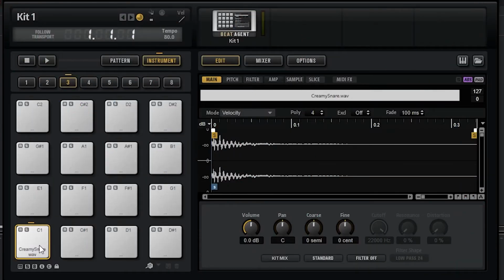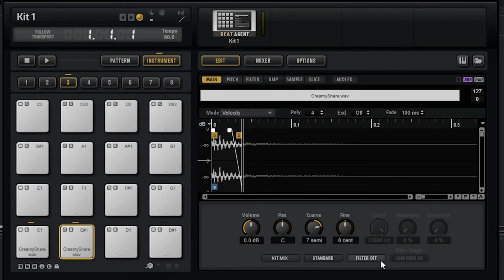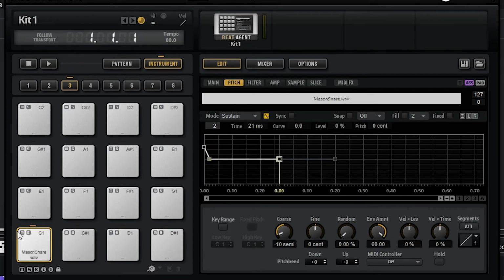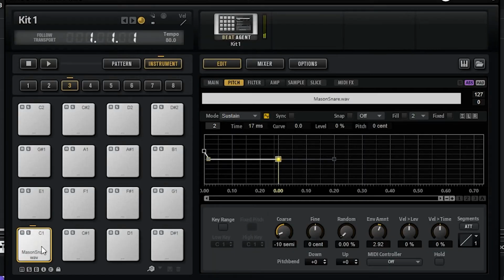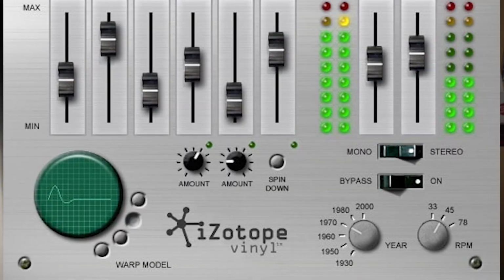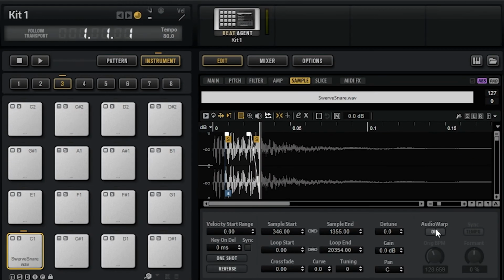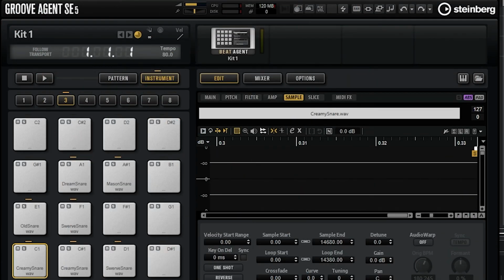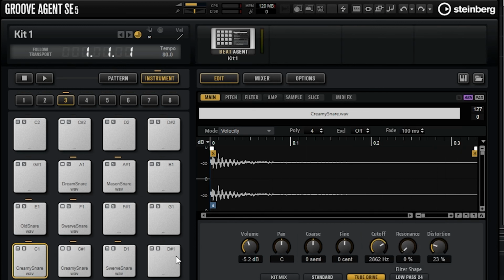5 Tricks for Lofi / Hip-Hop SNARES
Scrolling through tons of samples just to find a snare sound you like? Here I show you how to modulate and change your snare to turn it more into the snare sound you seek.

0:00 Intro
0:08 High-End Punch
0:50 Turntable Snare
1:31 Cabinet Snare
2:12 Click Snare
3:10 Stereo Snare